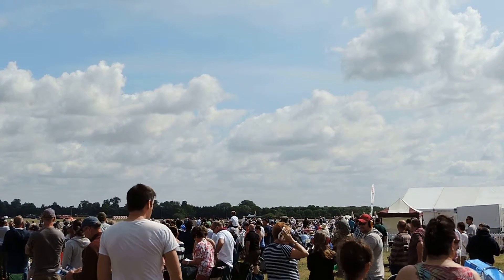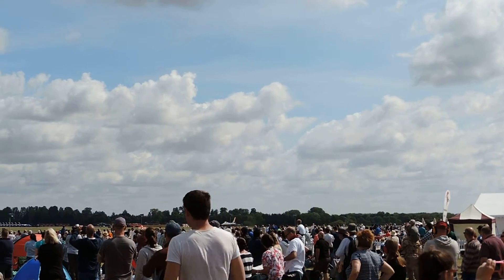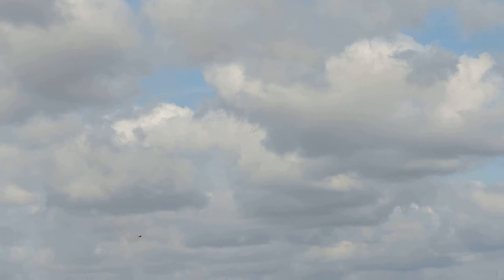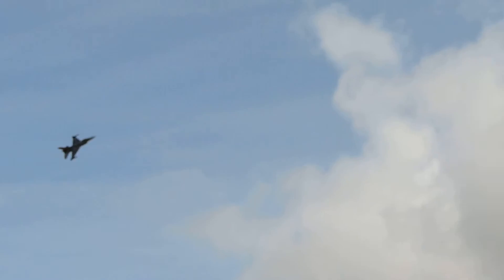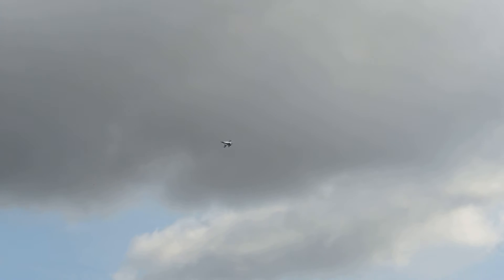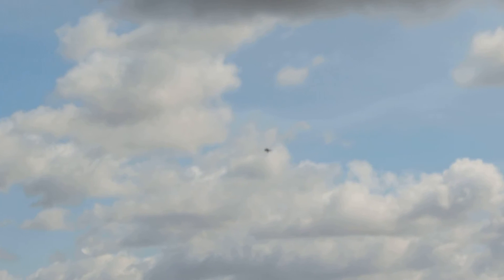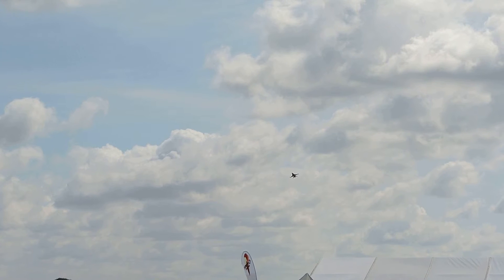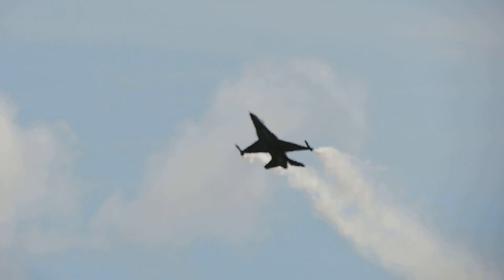Belgian fighting Falcon, 18th july 2015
the take-off and part of the display at RAF Fairford